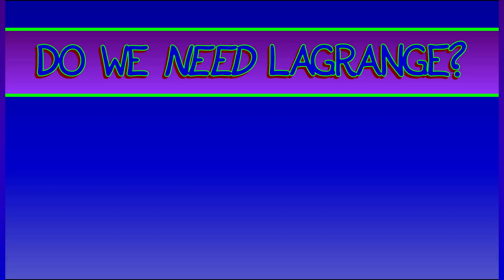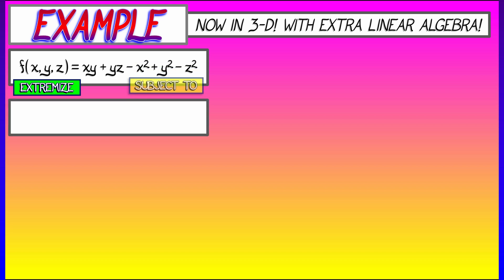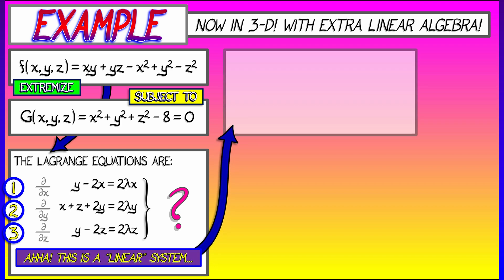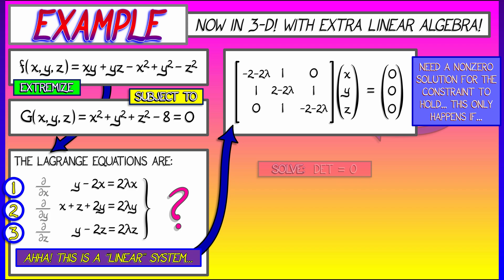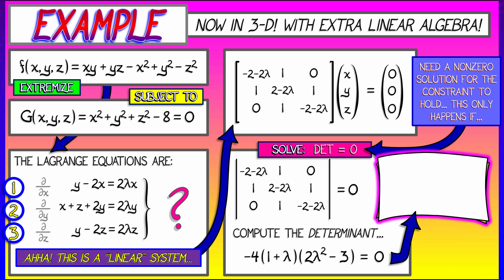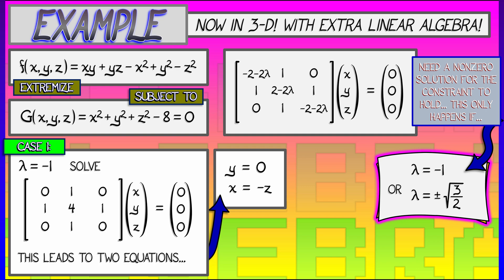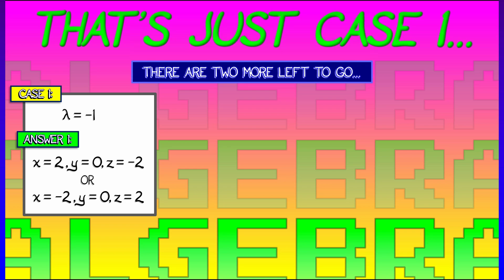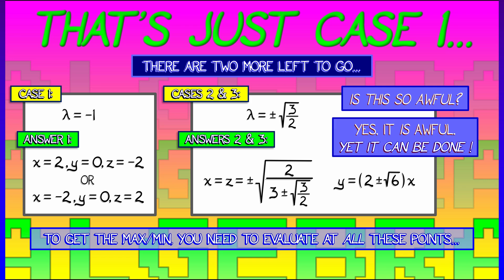CalcBLUE 2 : Ch. 19.3 : Example of Lagrange : Oh, the Algebra...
Algebra, algebra, algebra... What happens when we move from simple 2-d problems to a fully 3-d optimization problem? Algebra, that's what. In this case, linear algebra...so, it's not so bad!